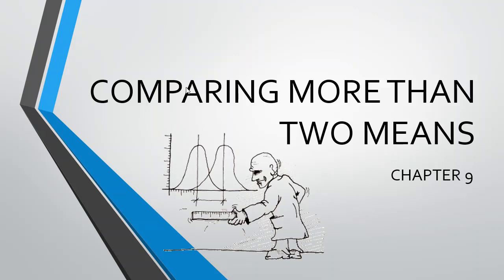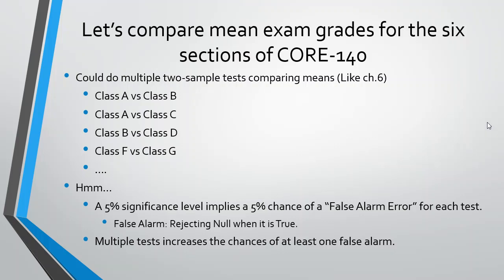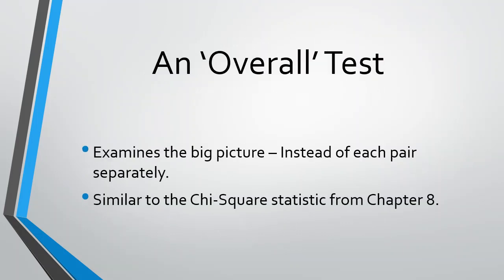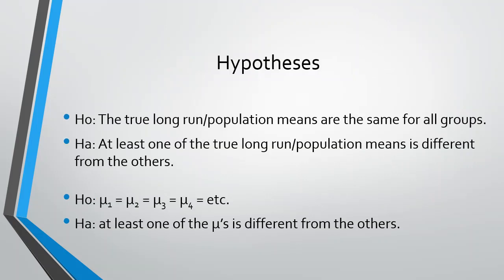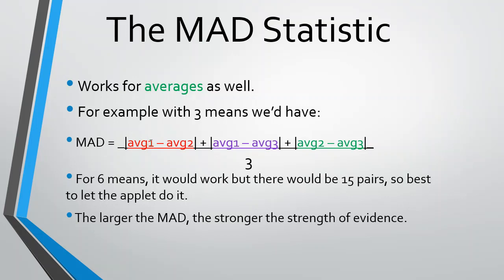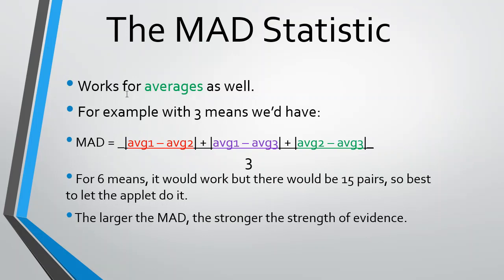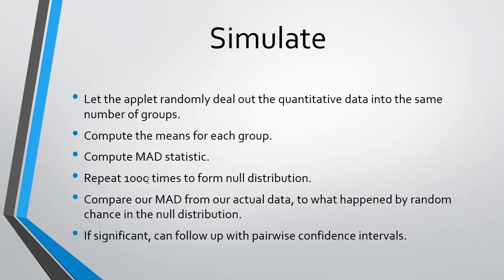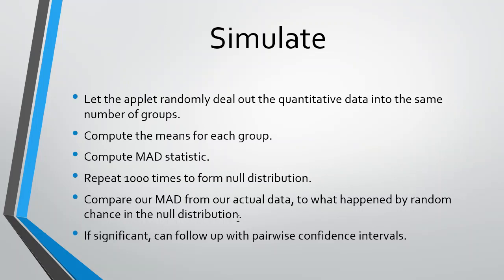Section 9.1: Theory